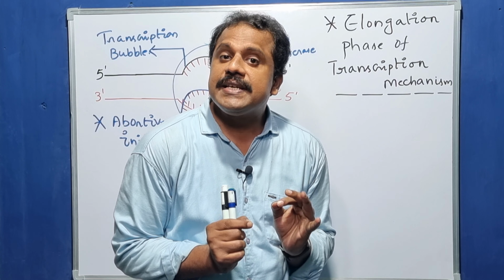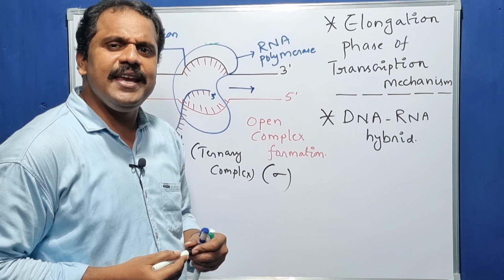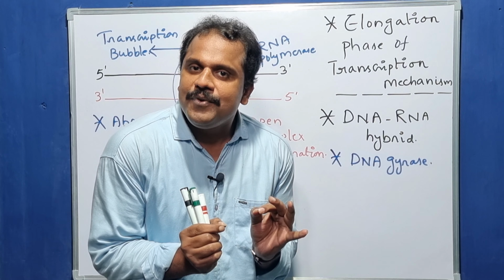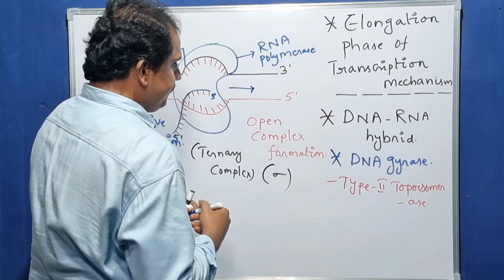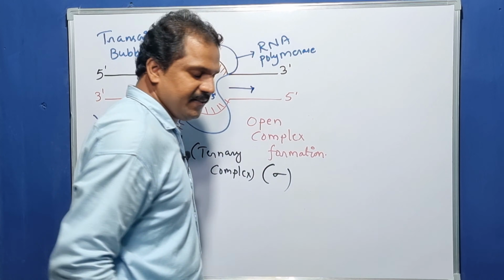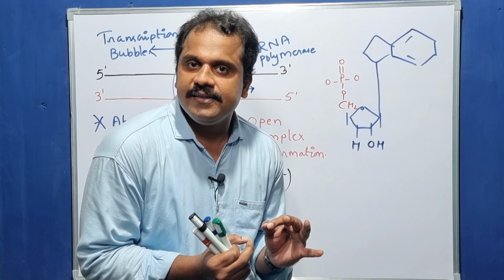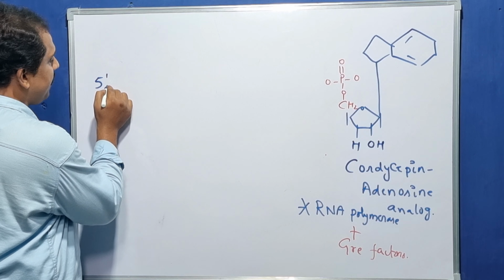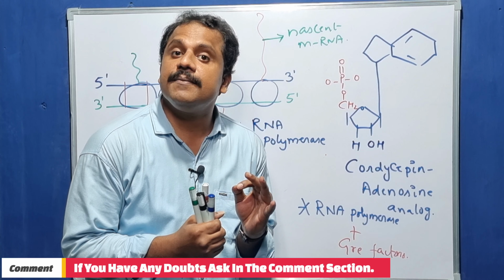Elongation Phase Of Transcription in Prokaryotes.